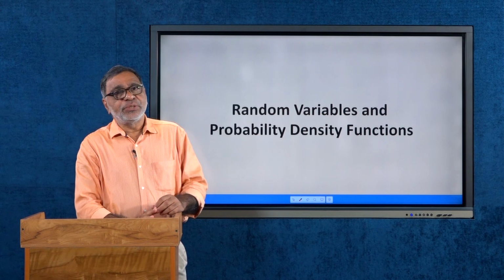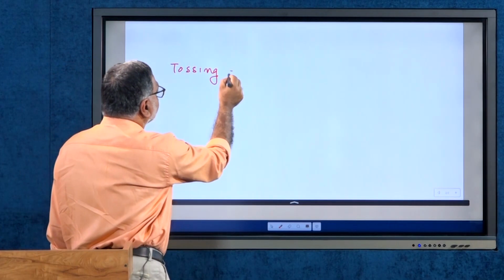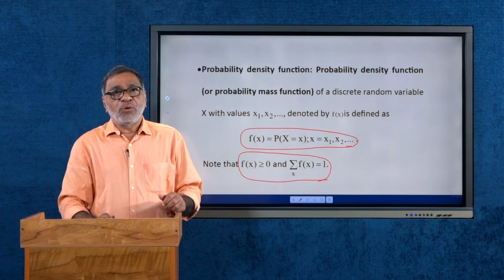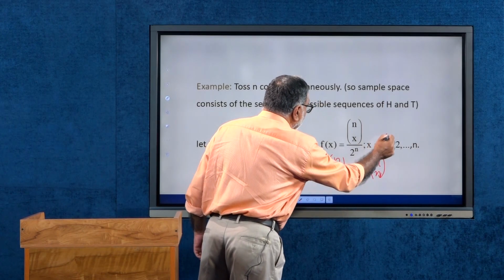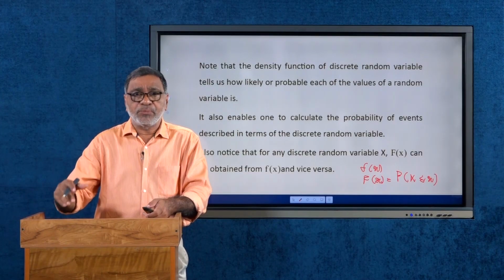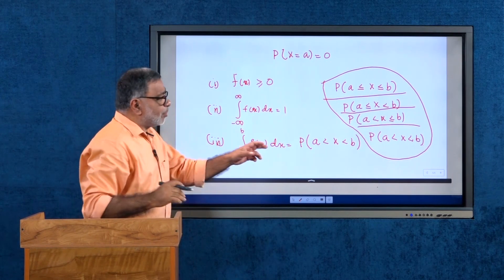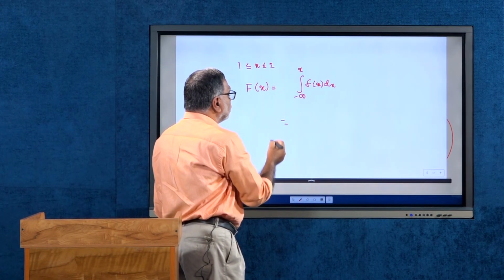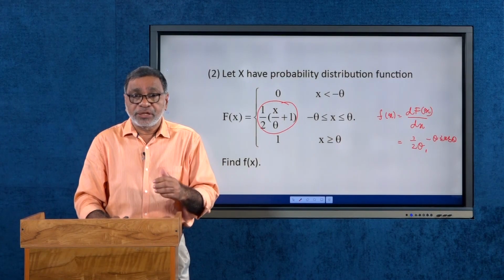02. Random Variables and Probability Density Functions#ch08sp